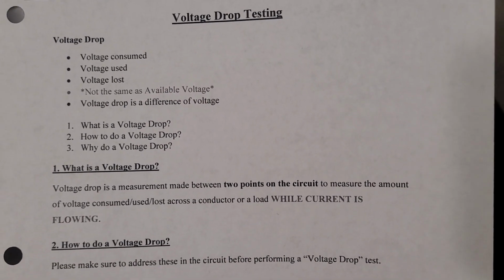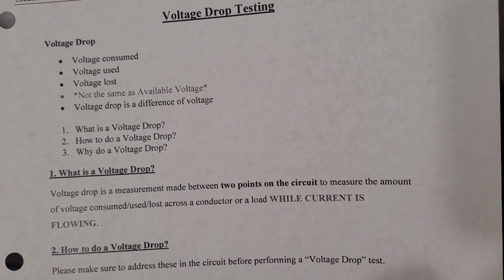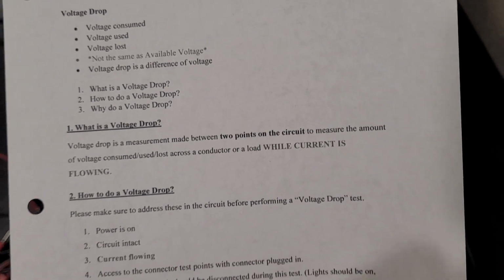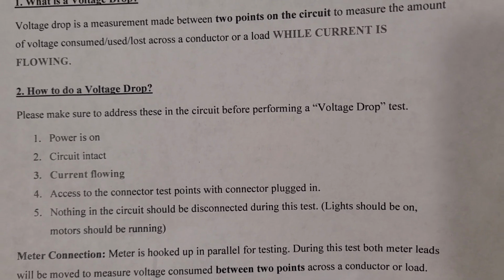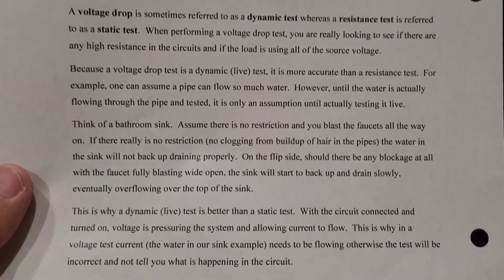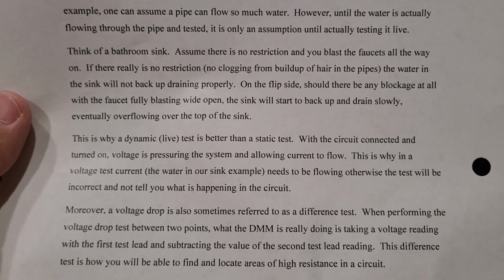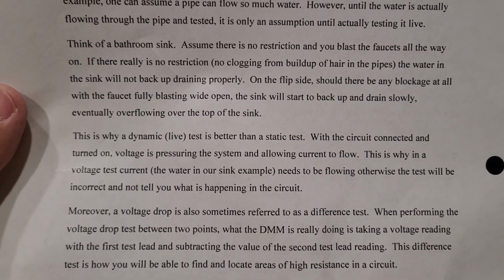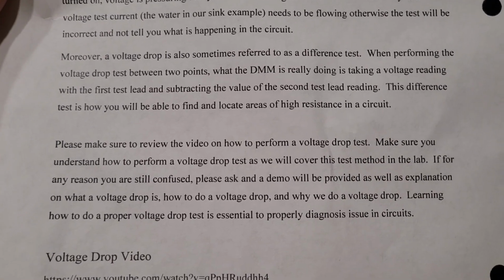Voltage Drop Testing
Here we will demonstrate how to do a voltage drop test and get proper readings on a board without any issues.  Also I will go over typical mistakes I see students doing all the time.  Recommend going over the Student Lesson before watching.  We will continue with actual readings in the lab.